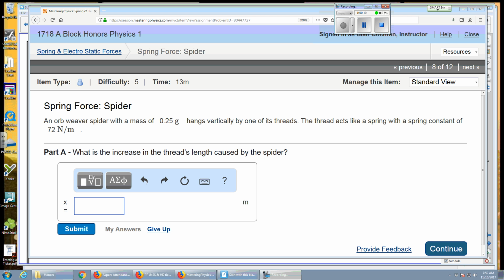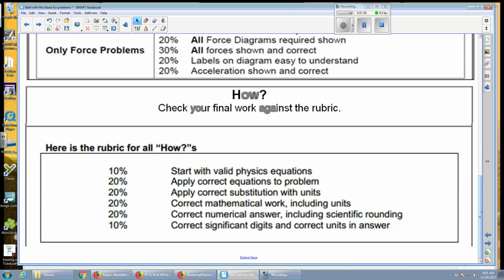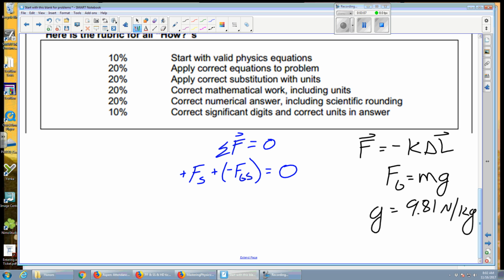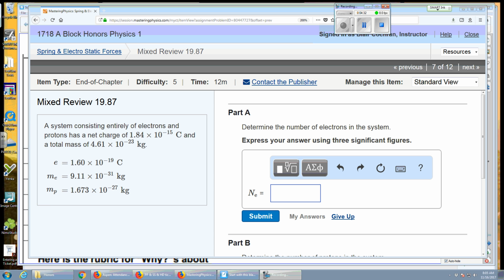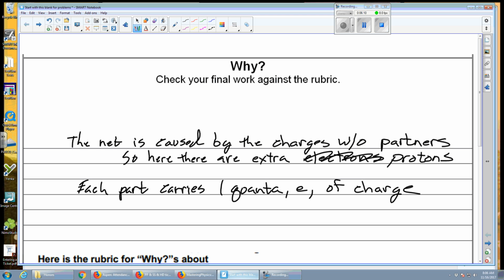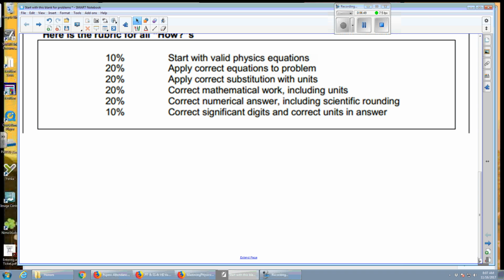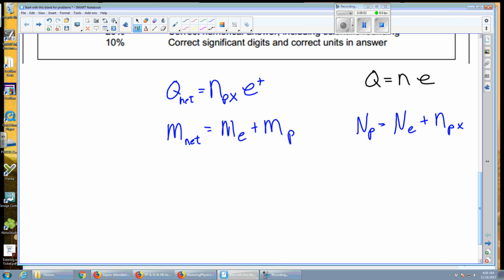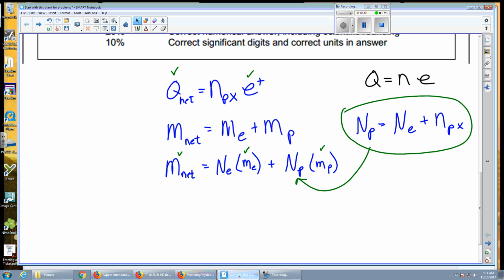Unit02 Review Day A block 1718